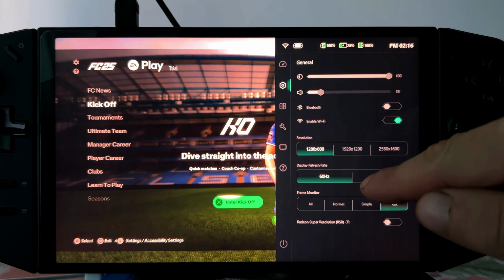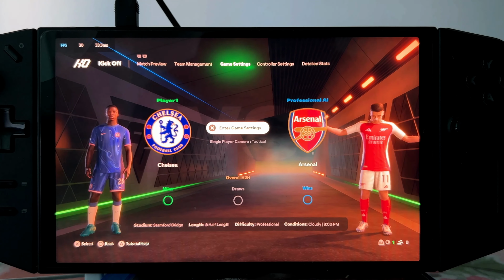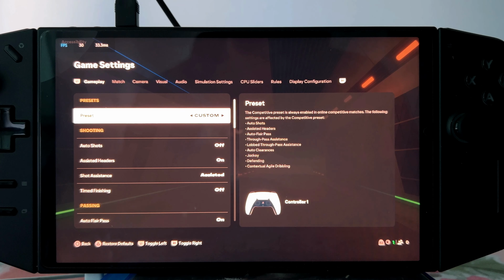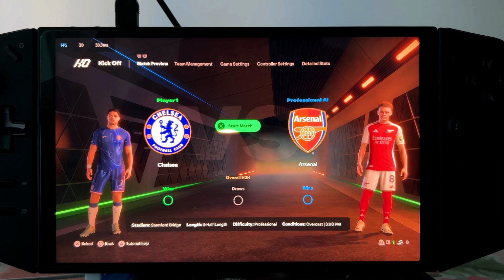FC 25 on Lenovo Legion Go ! Best settings for max FPS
The settings i use to get the best gameplay and fps for fc 25 without using the amd app